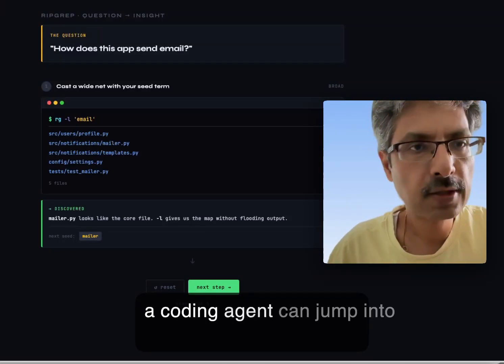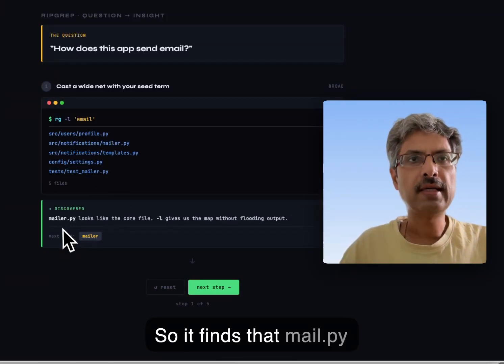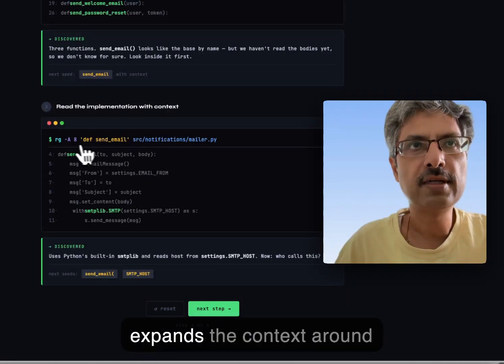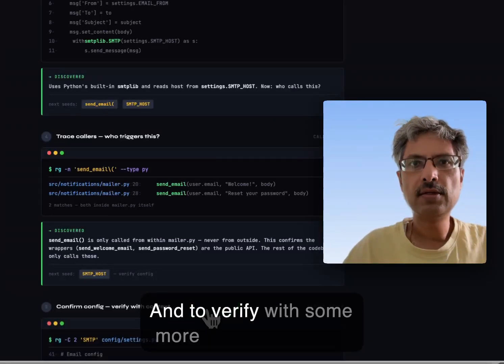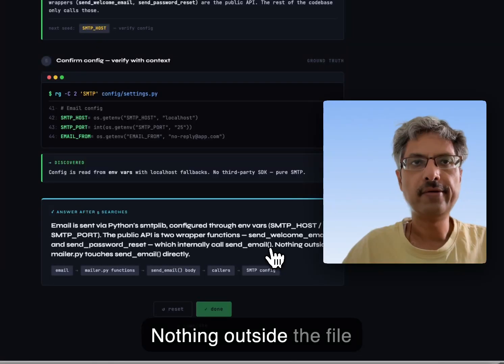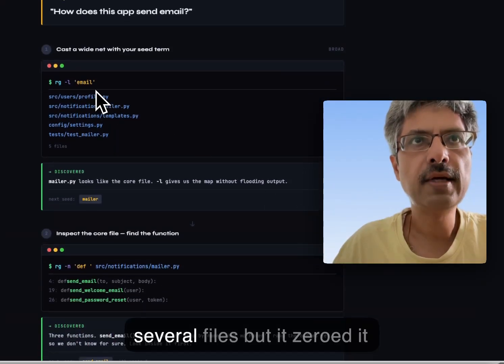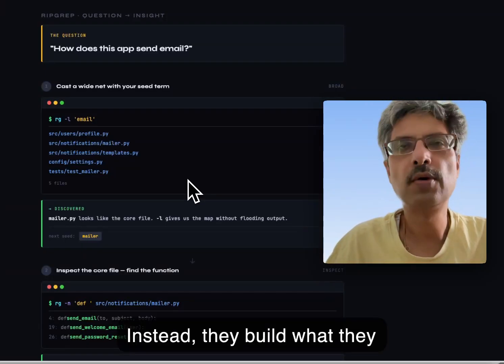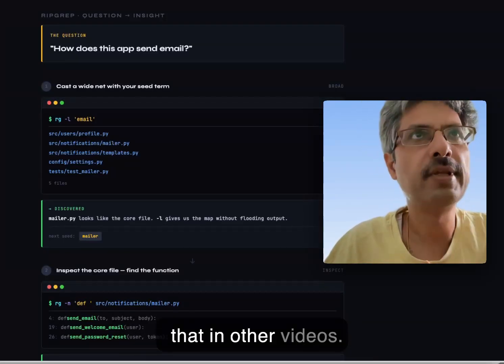Tutorial: How Coding Agents Find Their Way Through Code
How do coding agents jump into a large unfamiliar codebase and still find the right place to make a change?

In this video, I break down the basic loop behind code agents: broad search, inspect, extract sharper keywords, and repeat. Using a simple “how does this app send email?” example, we look at how tools like ripgrep help agents localize relevant files, inspect functions, trace callers, verify configuration, and build a small working map of the repository.

The key idea: coding agents do not magically understand the whole codebase. They iteratively build enough context to act.

Topics covered:

How coding agents explore repositories
Why ripgrep is so useful for code search
Iterative localization and inspection
Code maps, callers, config, and dependency tracing
Why this pattern also applies to agentic search over documents